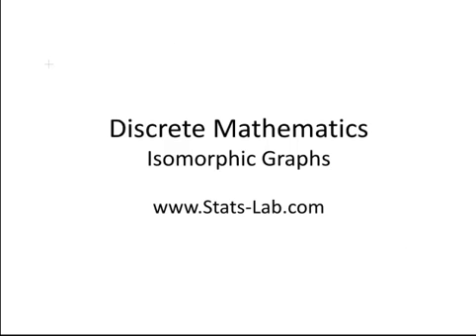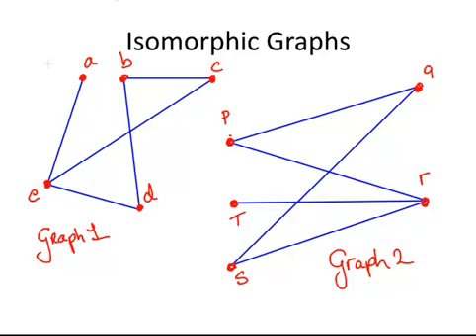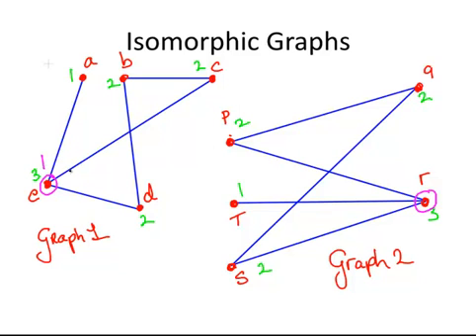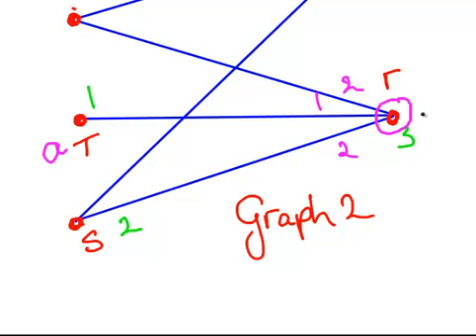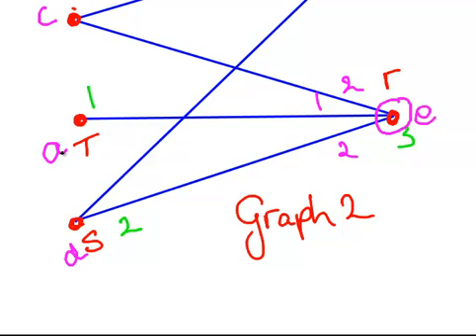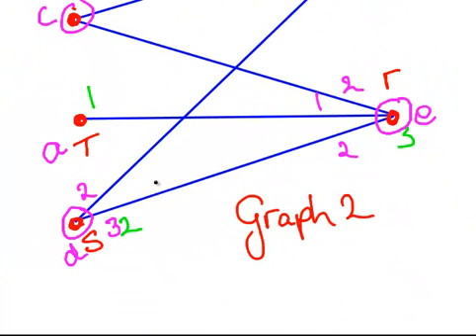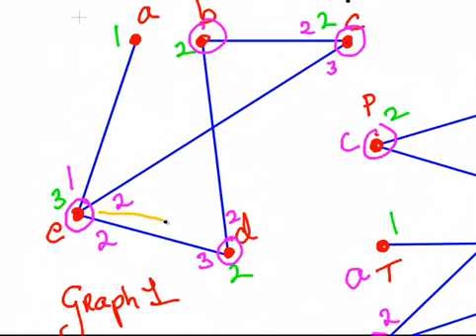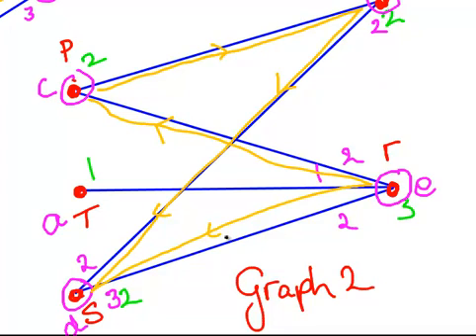Isomorphic Graphs (Discrete Maths)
| Discrete Maths | Graph Theory | Isomorphic Graphs